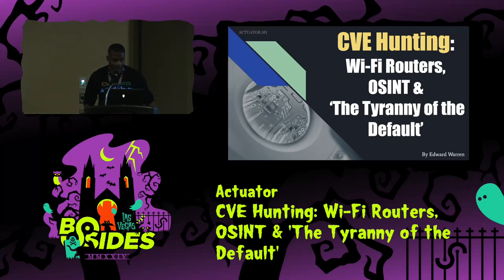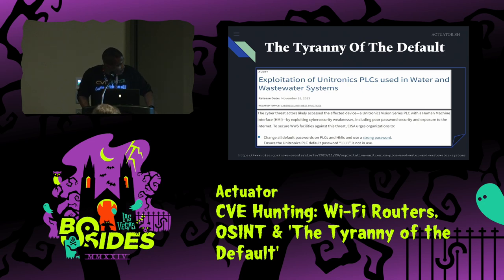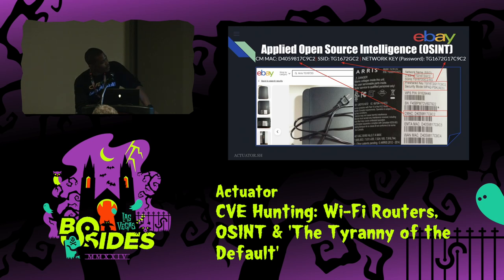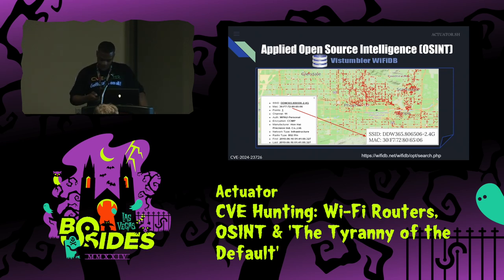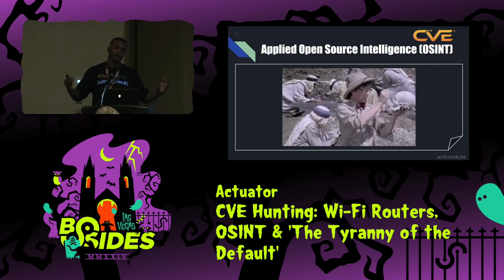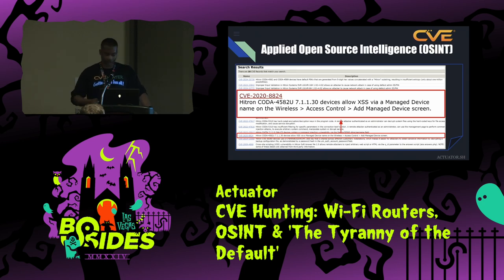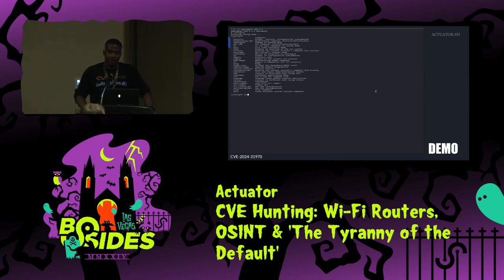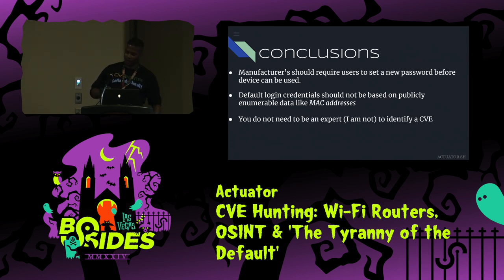PW - CVE Hunting: Wi-Fi Routers, OSINT & 'The Tyranny of the Default'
PasswordsCon, Tue, Aug 6, 20:30 - Tue, Aug 6, 20:50 CDT

CVE Hunting: Wi-Fi Routers, OSINT & 'The Tyranny of the Default', is a first hand account of CVE Hunting techniques that initially stemmed from a common issue in Cybersecurity: The use of default credentials. Through my research, I've uncovered a trend of critically insecure default password algorithms & other security misconfigurations across several manufacturers that lead to the discovery and reporting of multiple CVEs.

This talk will explore a few practical approaches & strategies that have been fruitful during the bug discovery process . I will cover practical & applied OSINT techniques that have helped find vulnerabilities in router WI-FI passwords, communication protocols & parallel security issues. Join me in exploring the implications of these approaches to CVE hunting & the subsequent vulnerabilities found in vulnerable  networks in order to enhance our collective cybersecurity posture.

People
Actuator